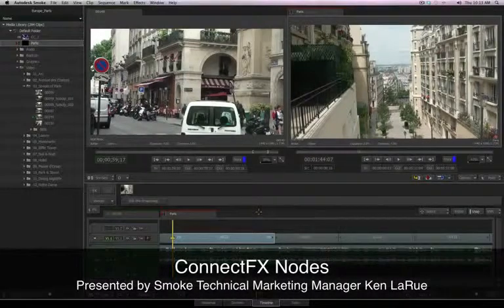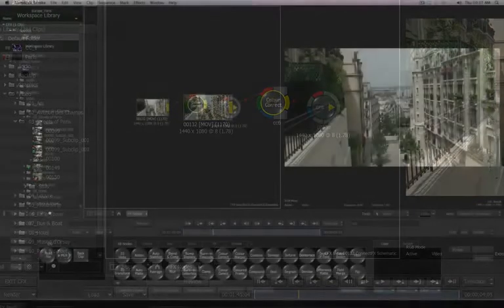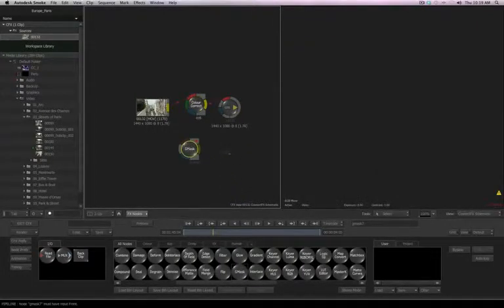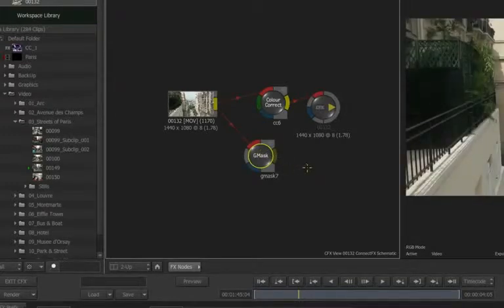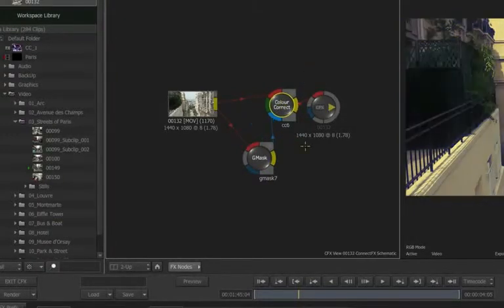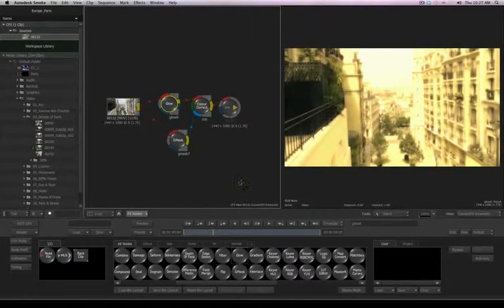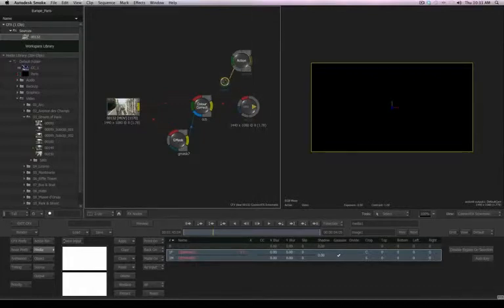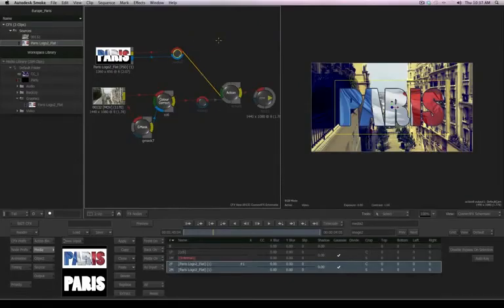Smoke 2013 Composição por nós ConnectFX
Vá da linha de tempo ao ConnectFX